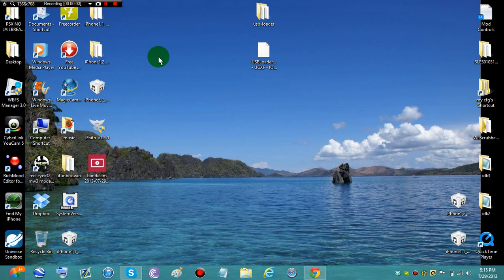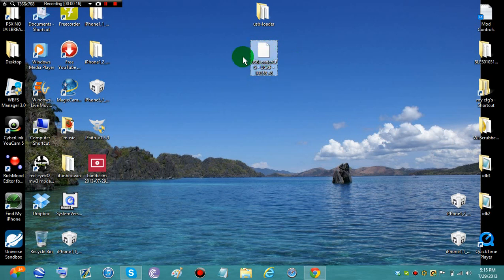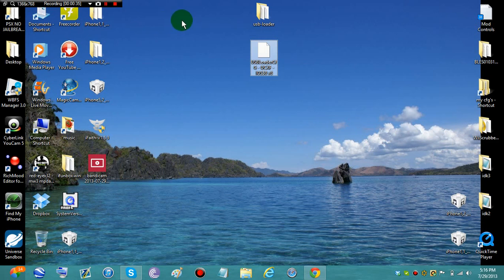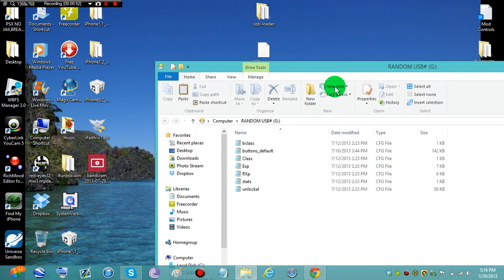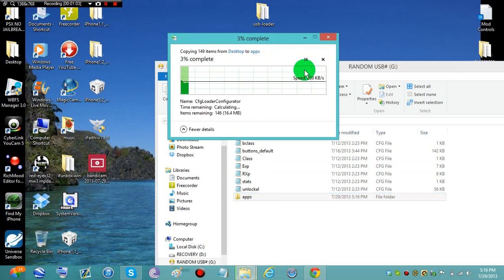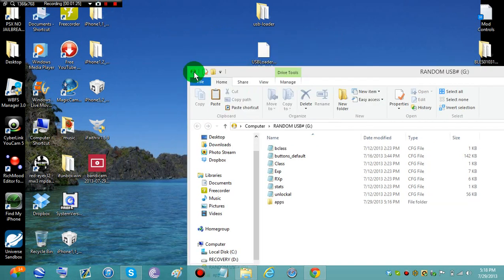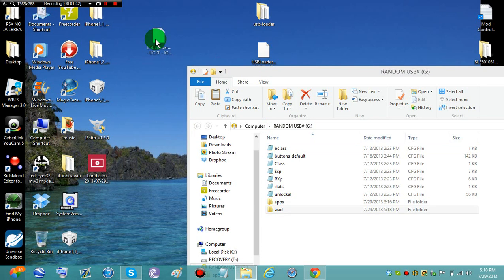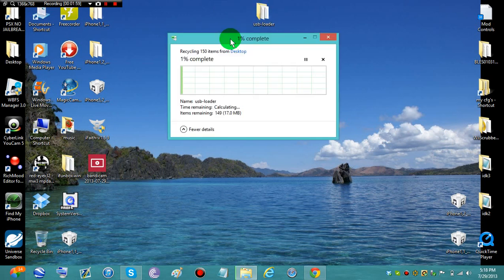How to install configurable USB loader (desktop REMAKE)